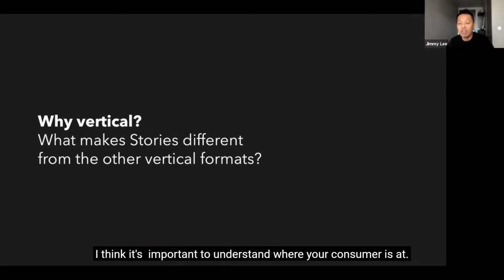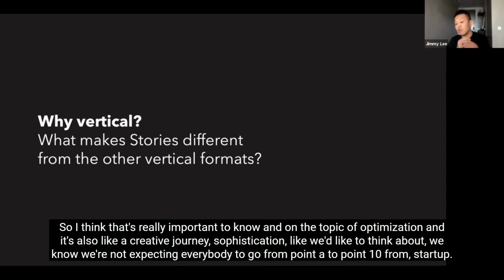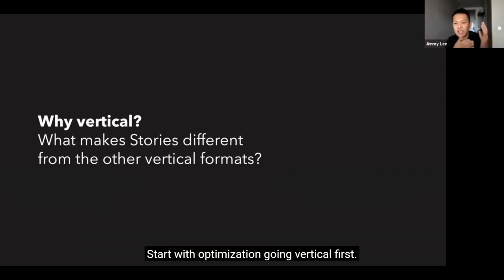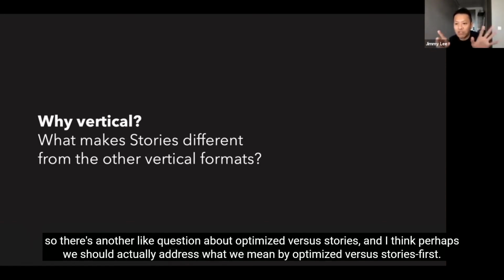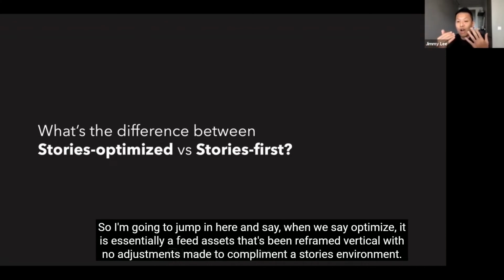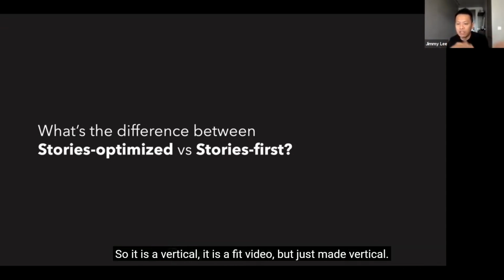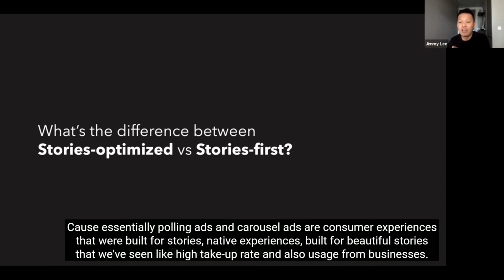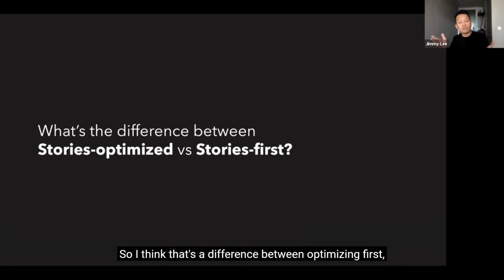OFFEO Interviews Instagram - 2. How should we plan for stories content?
In an exclusive interview with Jimmy from Instagram, he shares with OFFEO on the possibilities of the vertical format and the future it brings.

Transcript:
I think it's important to understand where your consumer is at. It's just gonna be challenging if you know that you are creating for a community, that's on say Instagram. That's going to be a social activation campaign, you're developing a 16 by 9 Anthem film.

How is that content going to resonate? We don't know. How that content is going to perform as well? Maybe not. Only because it's not created for how the audience is consuming content on that surface. So I think that's really important to know and on the topic of optimization and it's also like a creative journey, sophistication, like we'd like to think about, we know we're not expecting everybody to go from point a to point 10 from, startup.
With feed to go straight into life, creating bespoke for stories first. But that should be a journey as we think about building and learning and evolving and levelling up our creativity every step of the way. Start with optimization going vertical first. And then if you see performance, if you see something like value yeah.

Higher engagement or better performance purposes objectives, then that's where you can then start investing. Like what more can I do to elevate my storytelling capabilities, to increase like creativity and brand value and affinity to creating the spoke stories for execution

so there's another like question about optimized versus stories, and I think perhaps we should actually address what we mean by optimized versus stories-first.

What do you mean by optimize? What do you mean by stories first and optimize to some seem like a dirty word. It's not the most creative which is not wrong. But then there's also, creativity involved in making sure that you optimize to tell a story in a certain aspect ratio, in a certain duration that stills deliver the key message.

So I'm going to jump in here and say, when we say optimize, it is essentially a feed assets that's been reframed vertical with no adjustments made to compliment a stories environment. So it is a linear storytelling video, everything that we've been optimizing for feed a 15 seconds. That's just made vertical, right?

So it is a vertical, it is a fit video, but just made vertical. That's what we mean by optimization for stories. But when it comes to stories-first, it is bespoke. It is ideas, reimagine ideas created specifically for stories-first taken into consideration native experiences, the environment, the design creative tools.

And then this also includes a lot of the spoken specific stories, ad formats like polling and carousels. Cause essentially polling ads and carousel ads are consumer experiences that were built for stories, native experiences, built for beautiful stories that we've seen like high take-up rate and also usage from businesses. which is why we introduced them in an ad format as well.

And the actually unique to stories that you don't see available to in other ad formats within the family or externally in the industry. So I think there's a difference between optimizing first.